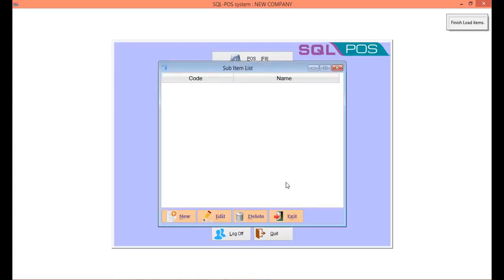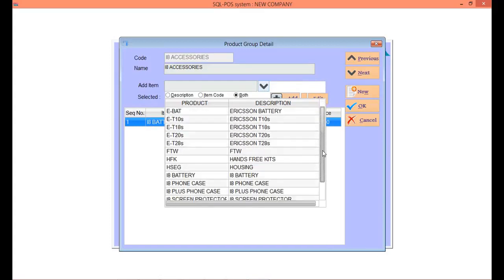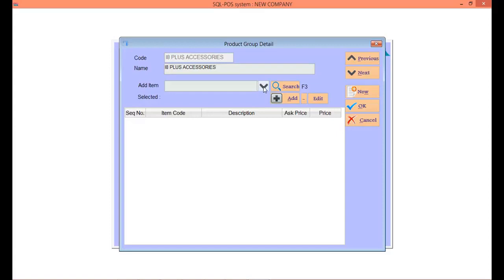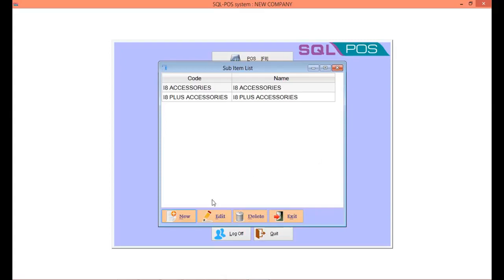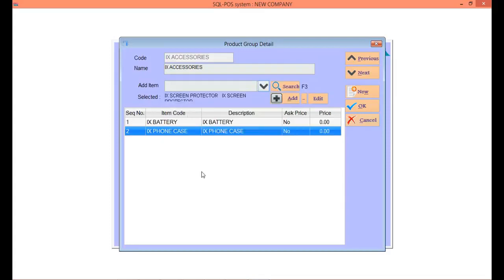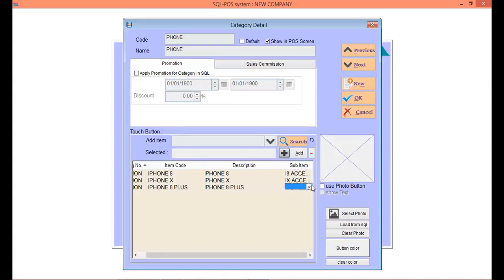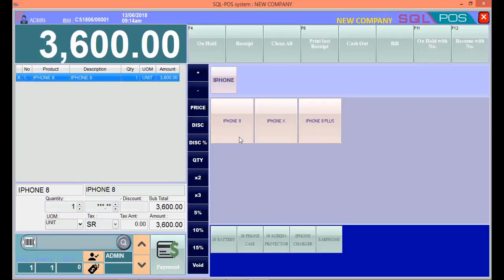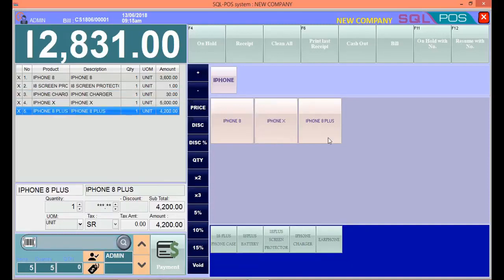SQL POS Sub Item | POS System | SQL Account | SQL Accounting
SQL POS Sub Item